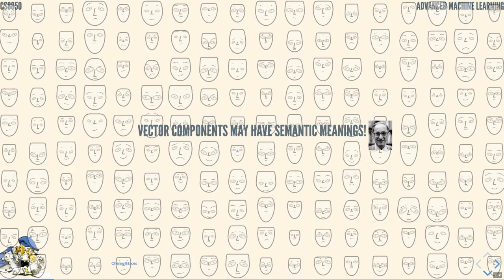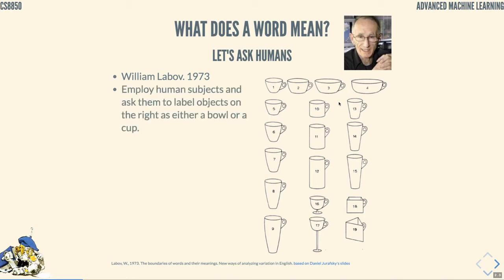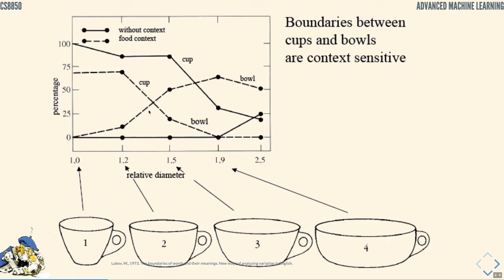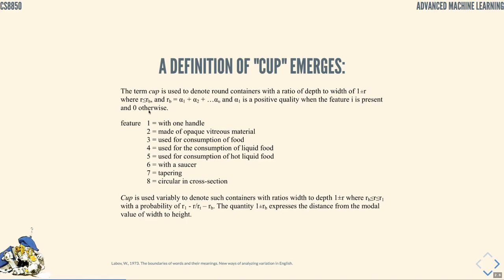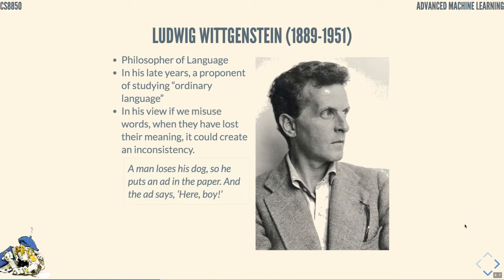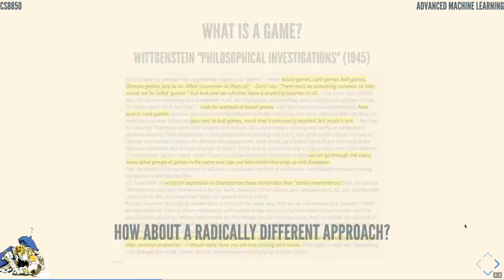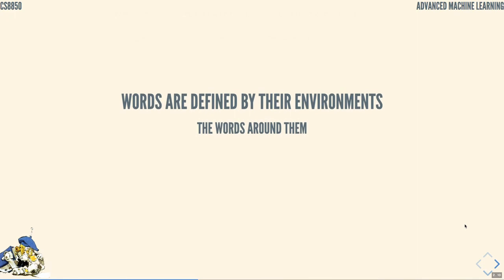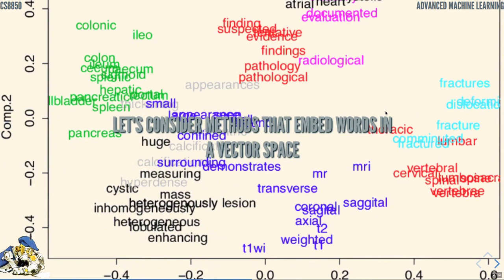Word Embeddings: Introduction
Why data lives in the vector space and how to encode meaning of data in a vector space. We will focus on the words and the text embedding.